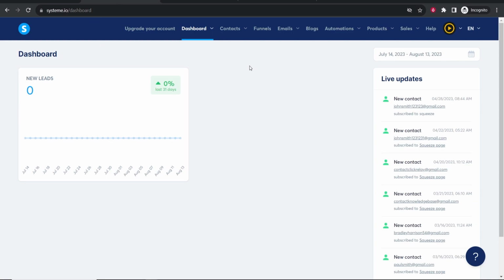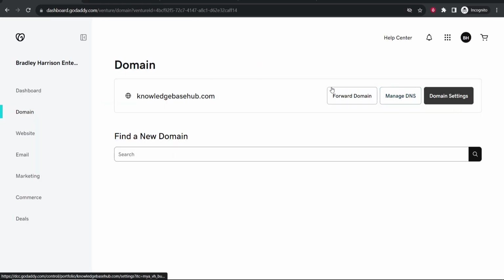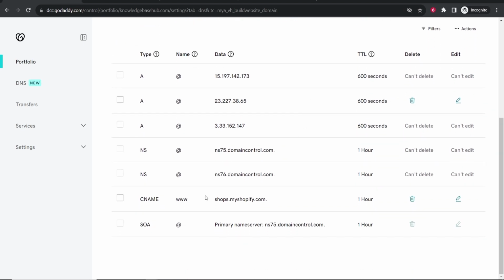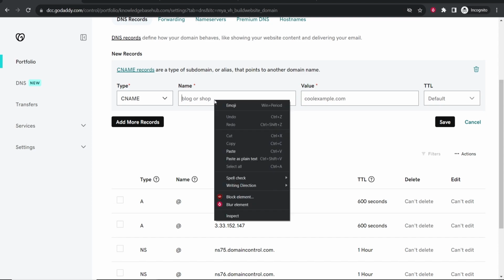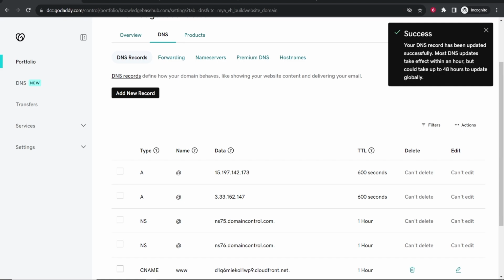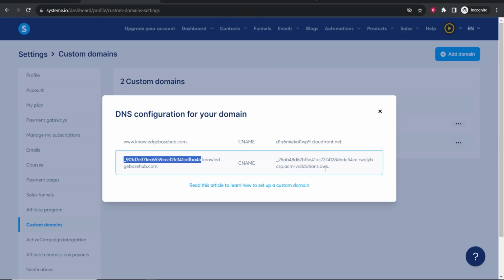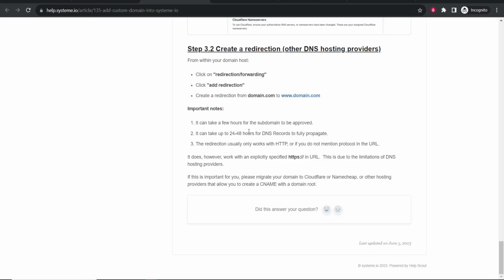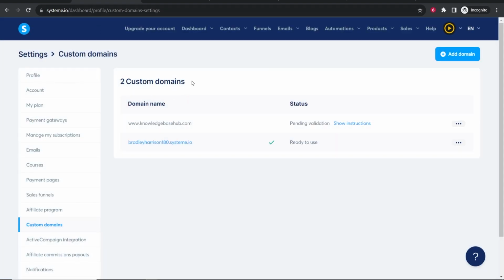How To Connect GoDaddy Domain To Systeme.io (Step By Step)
In this video, I show you how to connect GoDaddy domain to systeme.io. This is a step-by-step tutorial that shows you exactly how to connect a domain. Follow this and connect your domain in a couple of minutes.